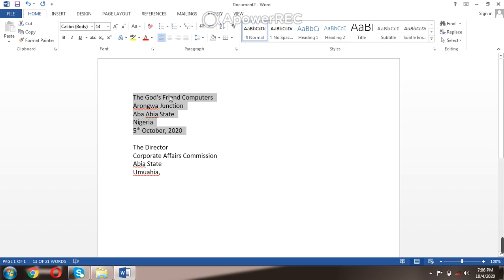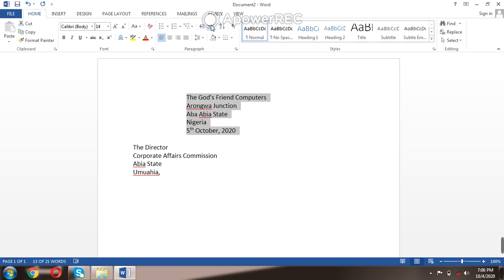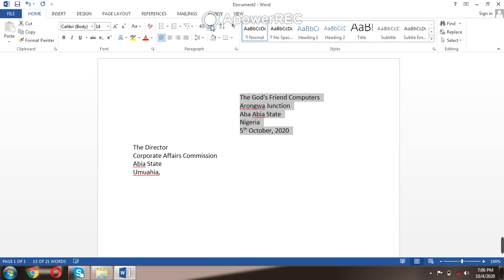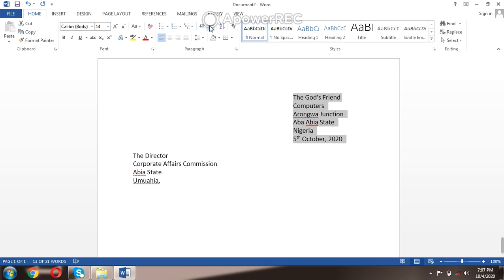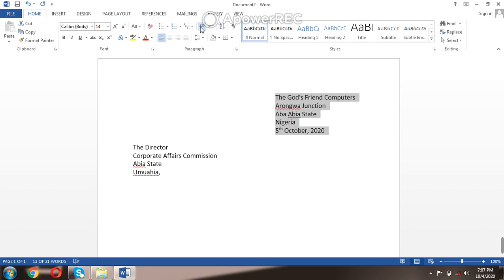Increase Indent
place well your address at the right corner of the window